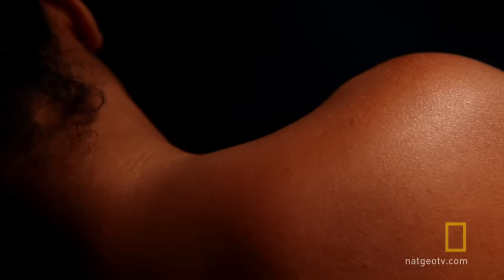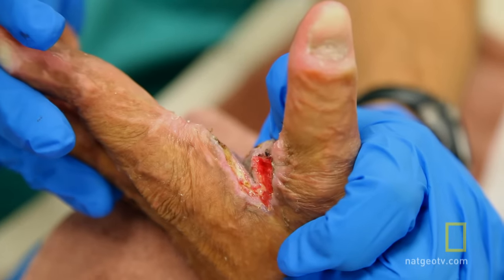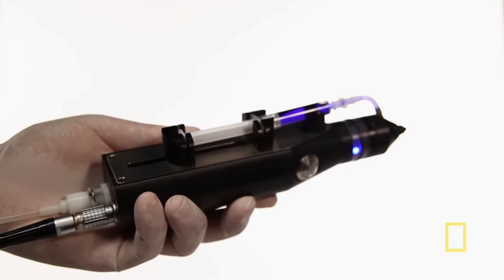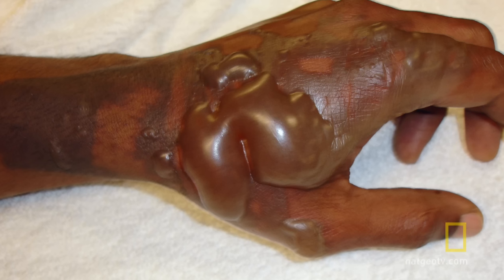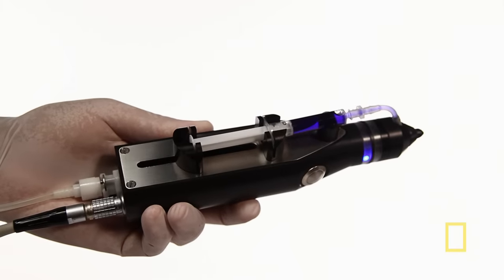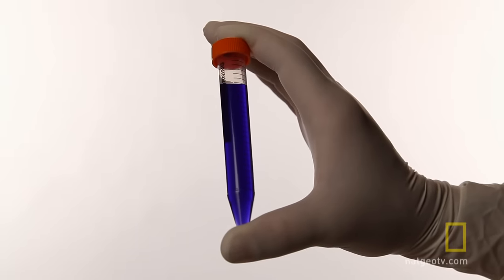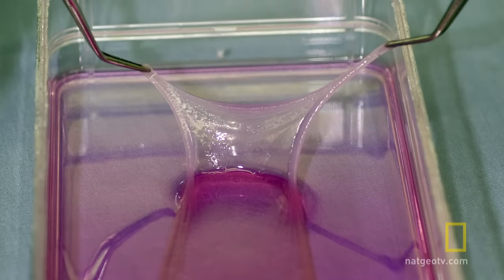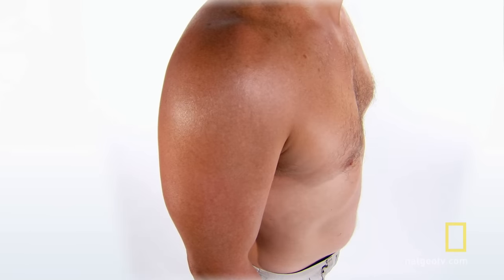The Skin Gun | National Geographic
A simple idea backed by stem cell research allows victims of severe burns to heal in merely days.